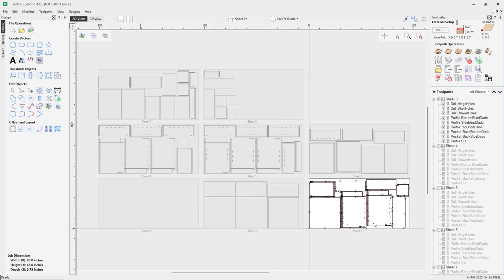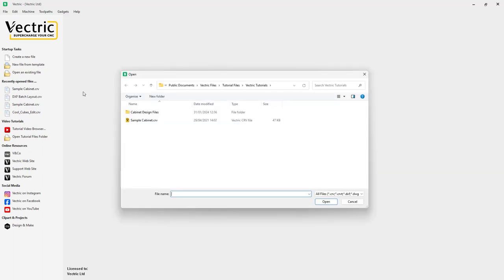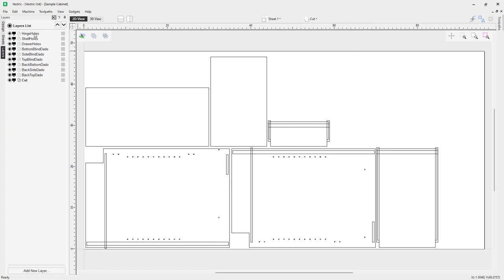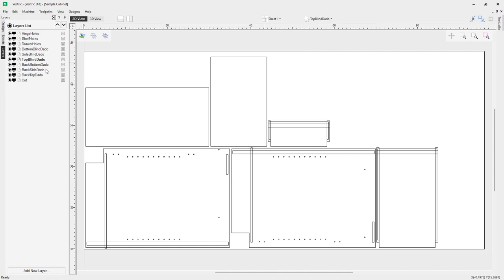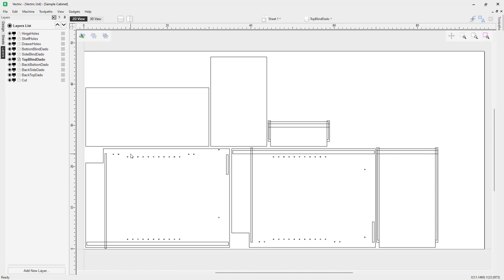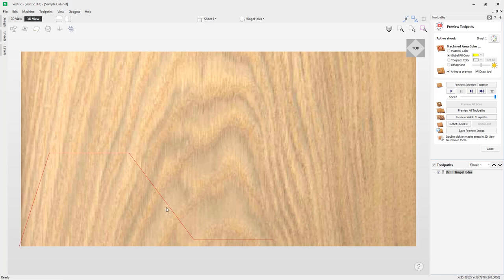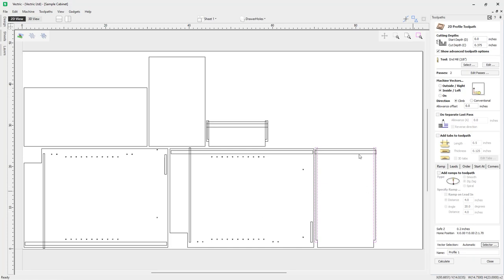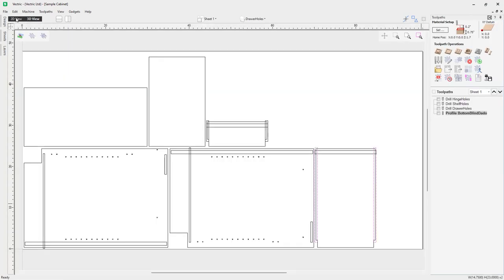How to nest cabinets for production in Vectric software | Efficiency Tools | V12 Tutorials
This video demonstrates the automatic vector selector option and the toolpath template file format for quick toolpath calculation.

BOOKMARKS:
~ Vector Selector - 08:13
~ Saving Toolpath Template - 21:35
~ DXF Batch Processor - 24:32
~ Nesting - 26:08
~ Loading Toolpath Template - 28:11